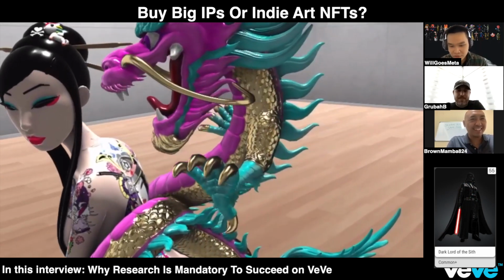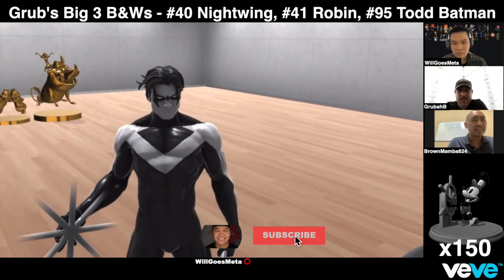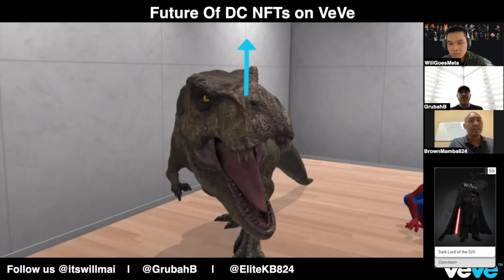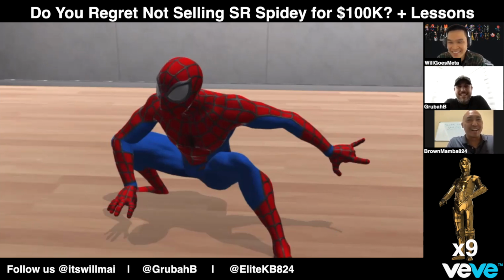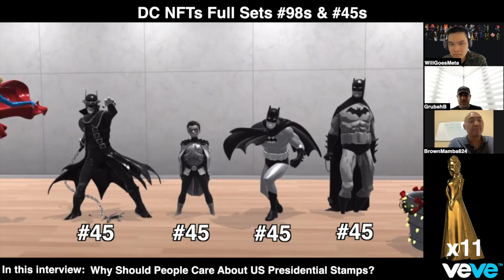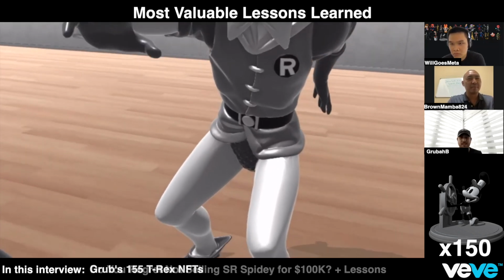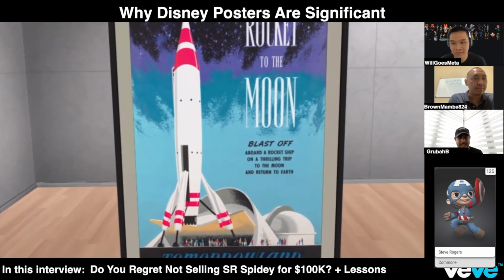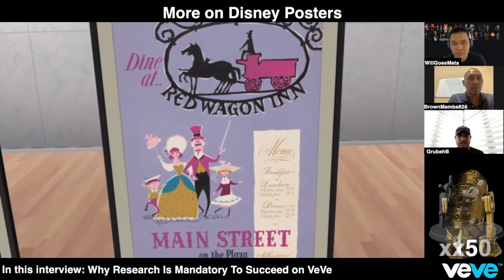Talking VeVe | Visiting GrubahB Secret Showroom with 3,500+ NFTs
In this interview, we chatted about the best VeVe NFTs and Grub's journey to become one of the biggest NFT collectors on Ecomi VeVe Collectibles. I'm joined by my good friend and great veve investor Eddie who was also my first ever VeVe interview guest. We discussed the impacts of Disney NFTs, DC NFTs, Marvel NFTs, our strategies for veve, best tips and tricks, the veve omi tokens, the future of ecomi veve. This is the first time we have had an exclusive look into the collectibles that Grub was able to accumulate over time.

Some other topics include: best nfts to buy on veve collectibles, what veve nfts to buy, veve drop strategy, tips and tricks, veve cash out, ecomi omi tokens, omi crypto, best veve strategy, veve comics, veve cash out, ecomi crypto, ecomi news, omi predictions and catalysts, veve blindbox strategy

00:00 - Intro
00:32 - Buy Big IPs Or Indie Art NFTs?
05:00 - Should Value Investors Buy Indie Art NFTs?
07:13 - Mint 40 Nightwing, Mint 41 Robin, Mint 95 Todd Batman
09:10 - Future Of DC NFTs on VeVe
13:46 - Grub's 155 T-Rex NFTs & Should Value Investors Buy This NFT?
16:34 - Do You Regret Not Selling SR Spidey for $100K? + Lessons
22:39 - DC NFTs Full Sets 98s &
27:25 - Why The Community Is Crucial To Keep VeVe Going
32:13 - Most Valuable Lessons Learned
36:46 - Sub-100 Disney Golden Moments
37:54 - Why Disney Posters Are Significant
38:42 - Should People Care About US Presidential Stamps?
41:44 - More on Disney Posters
43:18 - Why Research Is Mandatory To Succeed on VeVe
49:37 - Biggest VeVe Advice

💎 What is VeVe Collectibles? VeVe Collectibles is the biggest NFT platform, where you can buy, sell, display and interact with limited editions of premium licensed digital collectibles and comics from huge licensors like DC Comics, Marvels, Universal, Mattel, and most recently Disney. VeVe is where you would see the first Spiderman NFT, the first Batman NFT, the first Superman NFT, the first Starwars NFT, etc.